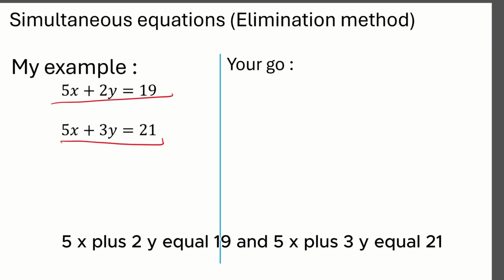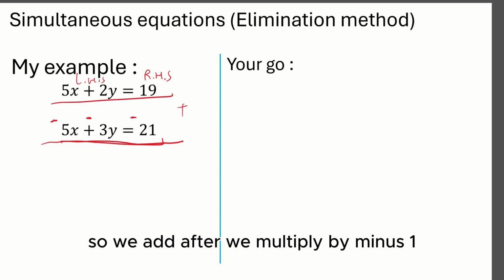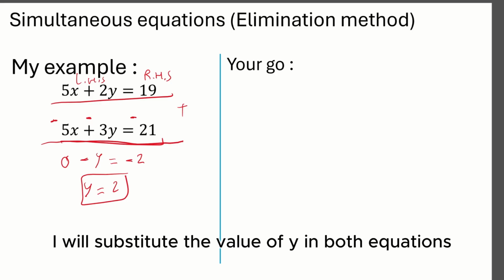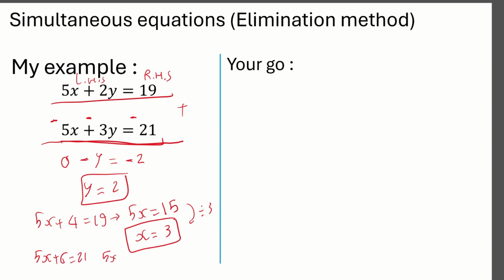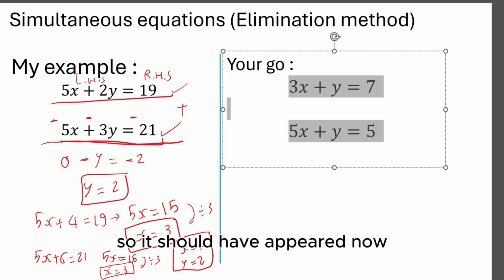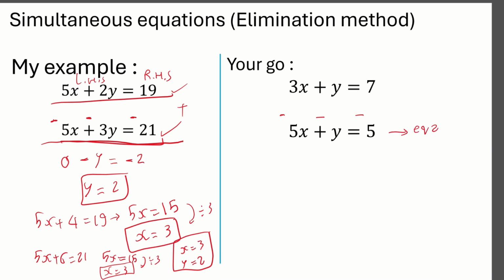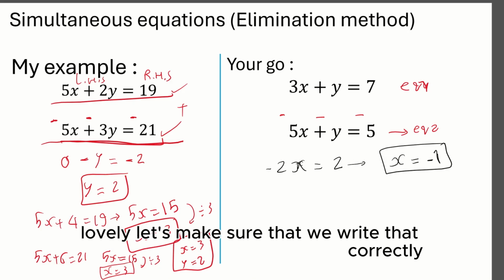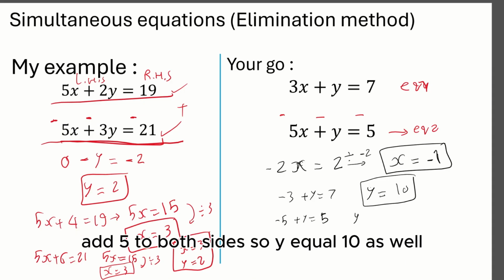Solve simultaneous equations with NO FLUFF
Learn how to solve simultaneous equations using the elimination method. Master this algebra technique to quickly find values for x and y.

This tutorial breaks down the process of solving systems of linear equations step by step. You will see how to subtract equations to isolate a variable and then use substitution to complete the solution. Whether you are prepping for an exam or just need a refresher on algebra, this guide simplifies the entire procedure.

After walking through the initial example, there is a second set of equations included for you to practice the elimination method on your own. By the end of this session, you will be able to approach any system of equations with confidence.